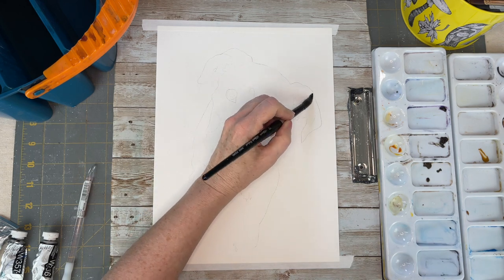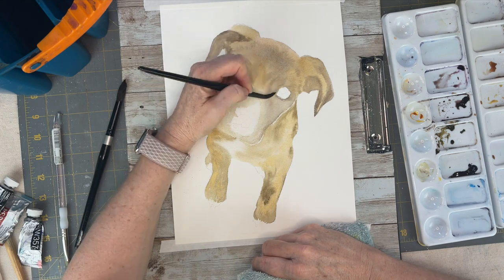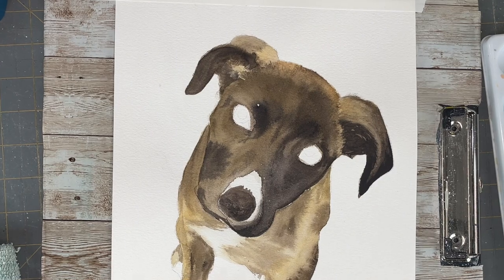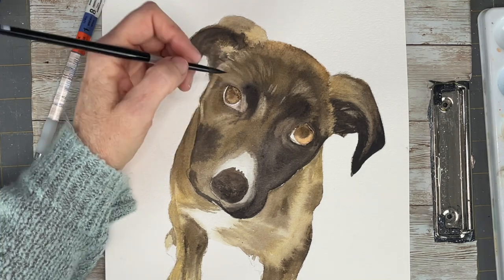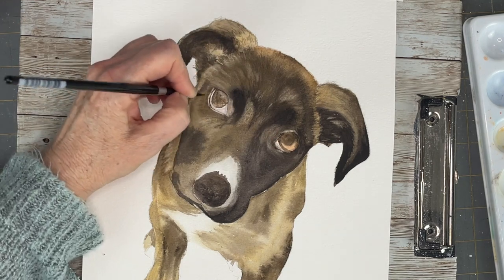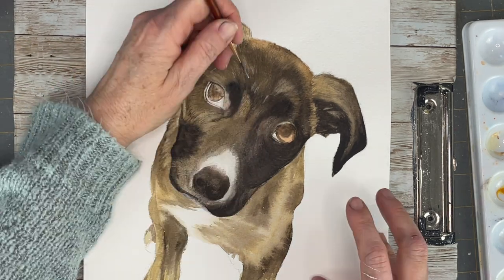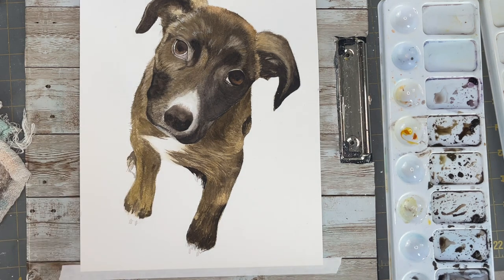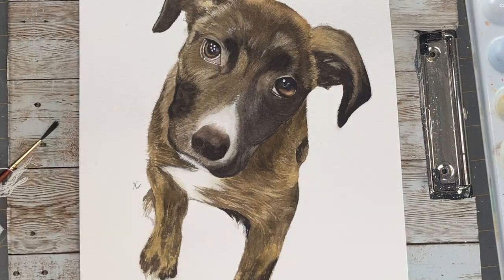Watercolor Dog Portrait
Hello aqua friends I have a five-step process to create realistic watercolor pet portraits.  I hope you follow along with me and give your furry friend a try!

Here are the watercolor products I use as a part of the amazon affiliate program I make a small commission to help support my channel and it is not at any additional cost to you.  Thank you so much for your support!!

Arches 140 cold pressed: 9x12
or
Hahnemuhle Watercolor 140 lb cold pressed
Vandyke Brown
Neutral Tint
Burnt Umber
Burnt Sienna
Raw Sienna
Raw Umber
PH Martins Bleed proof white
Round 12
Round 8
Round 6
Round 4
Detail Brush
Mini Mop Brush
Flat brush for lifting
Water container I use
MT Washi Tape

Reference Photo by Robin